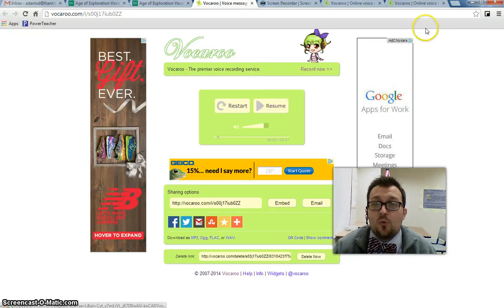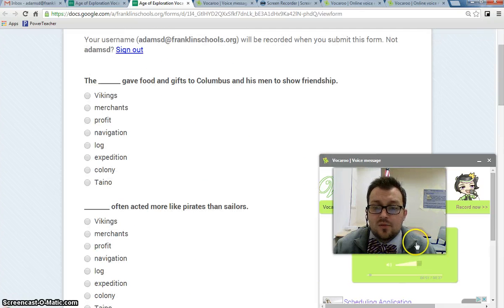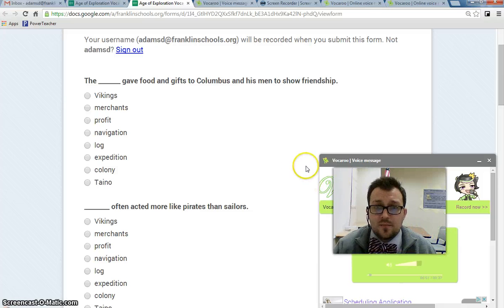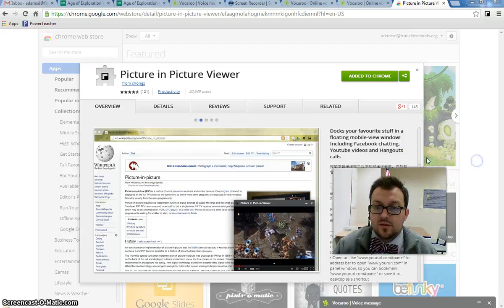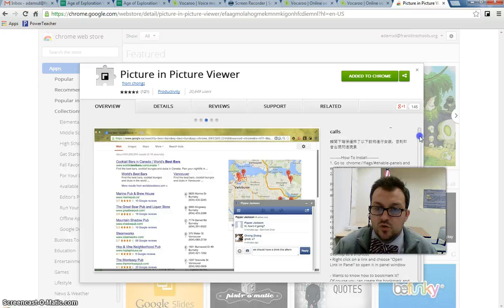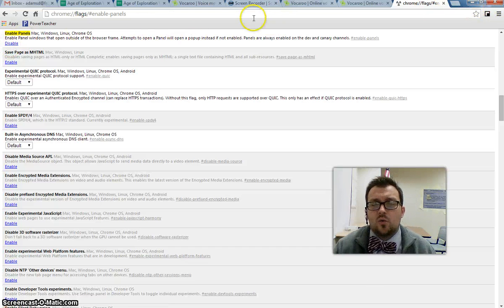Quizzes Read Aloud